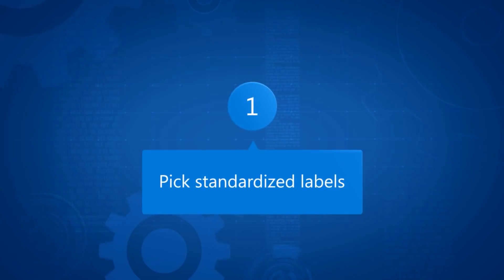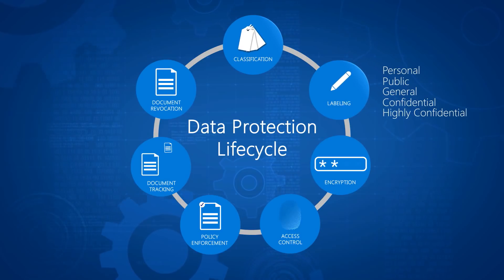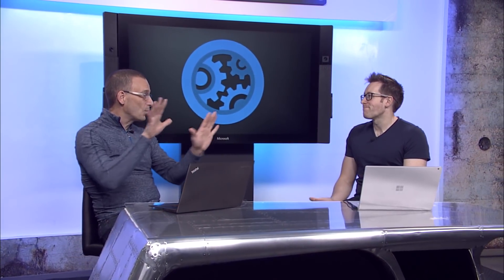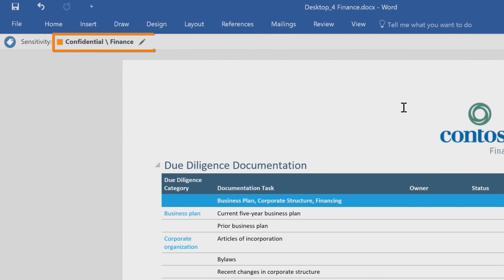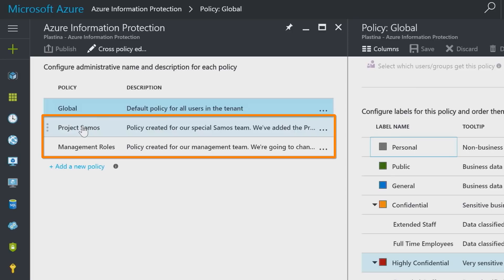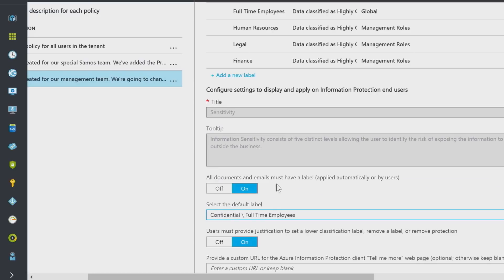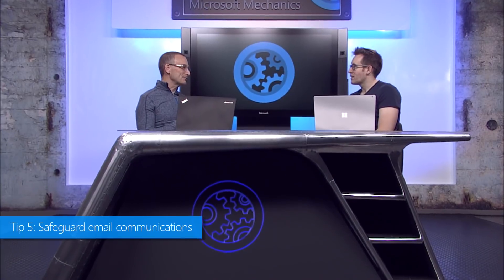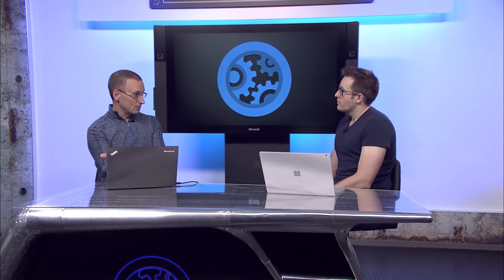The Top 5 Tips for Information Protection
Information security expert, Dan Plastina from the Azure security team shares the top 5 tips for successfully accelerating information protection inside of your organization. Watch too as Dan also highlights key technology updates for Azure Information Protection, including: ‘scoped policies’ for scaling up and personalizing default information classification labels for specialized teams and next generation RMS-protected secure email.